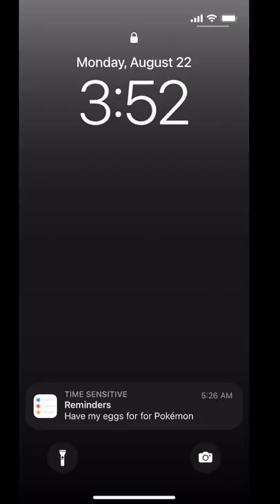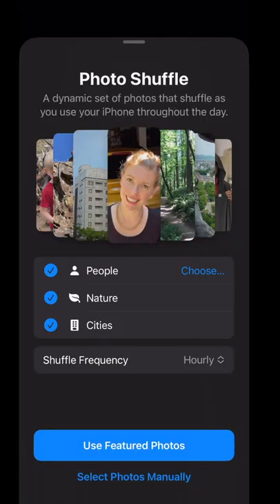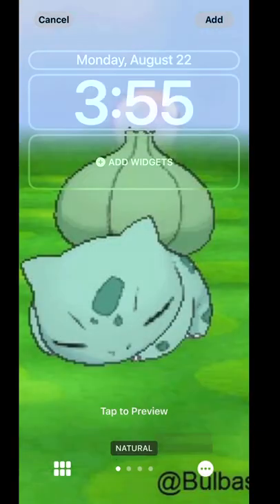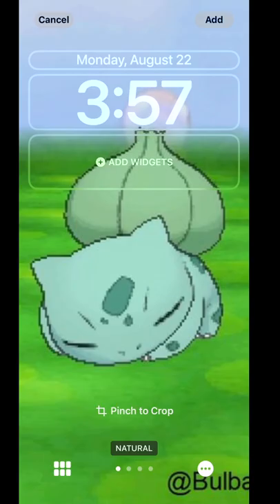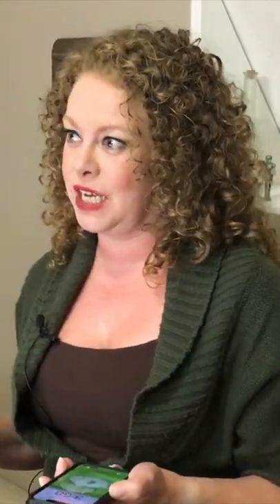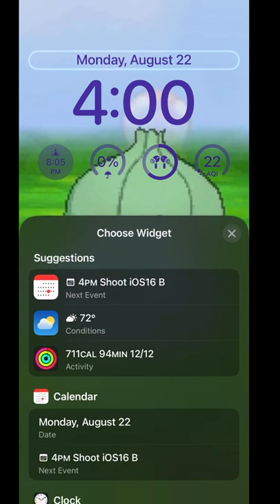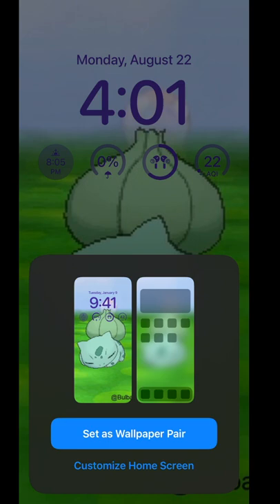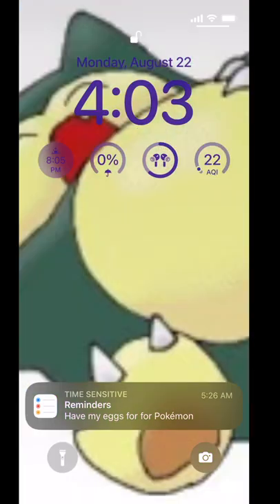Setup Custom Lock Screens (to wind down before bed) on iPhone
iOS 16 has brought customized Lock Screens and Lock Screen Widgets to the iPhone! We can create multiple Lock Screens and sync them to the focus mode to set the tone for what we are doing. We can customize what information is available to see from new small widgets on our Lock Screen!

Brittany will show you how to create a specific custom Lock Screen, in this case for her to relax and wind down before bed. What image or set of images would you like to see? How would you like them to shuffle? Or only one image that stands out? Would you like to alter the look of the photo?

You can change the font of your Lock Screen, and also add Widgets. Brittany shows you how to add widgets to the Lock Screen. You can set as a wallpaper pair, and blur the photo behind your apps on the Home Screen.

You can even link to a Focus Mode to set the tone for a particular Focus Mode. This will turn on the focus mode by swapping to the Lock Screen, **and** change the Lock Screen by changing the Focus Mode.

Note: Notifications also look different by default in iOS 16, but that’s another video.

What are you excited about with the new customizable Lock Screens? What moods will you set with your Lock Screen? Share in the comments!